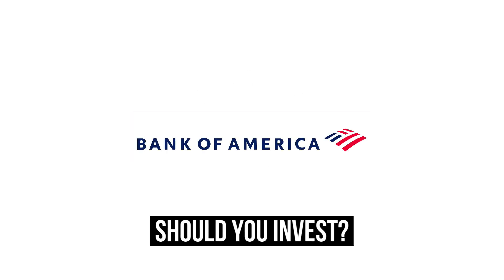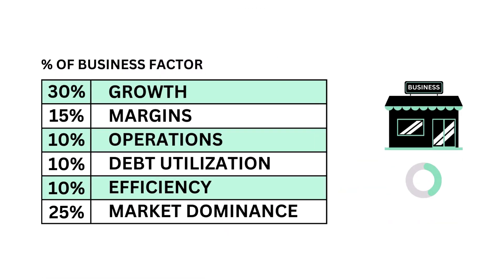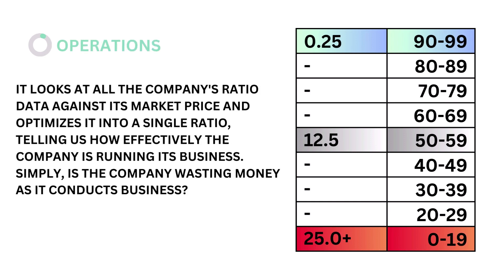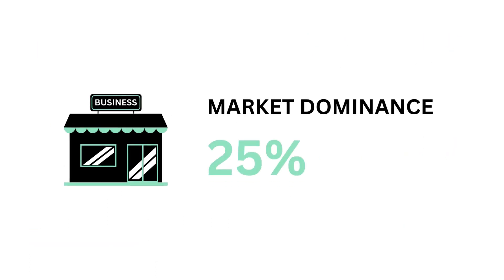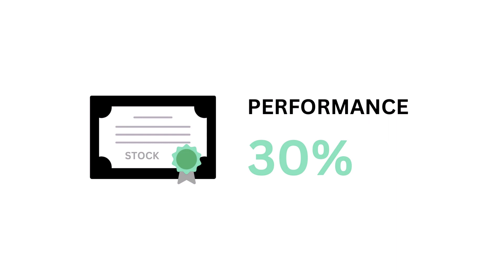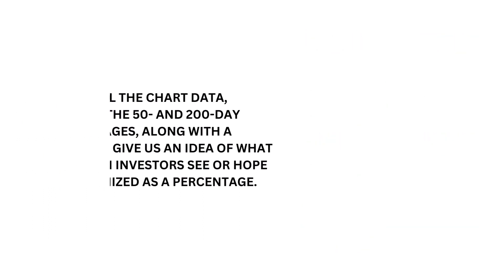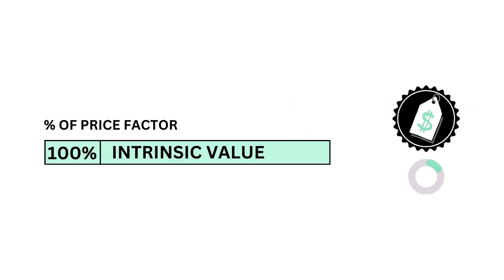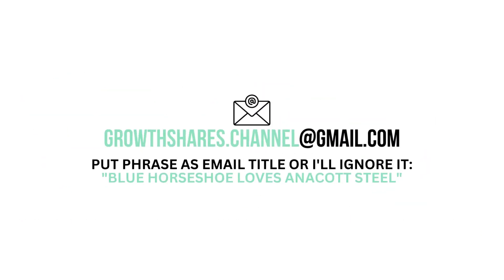Is Bank of American (BAC) a Good Investment Right Now? (Stock Analysis)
GrowthShares takes a closer look at Bank of America (BAC) to determine whether it's a strong long-term investment opportunity. Our assessment is based on three key questions: 1) Is it a good business? 2) Does it have an attractive stock? and 3) What is its fair value price? This analysis will provide valuable insights into the company's potential for growth and profitability. Stay informed with GrowthShares.